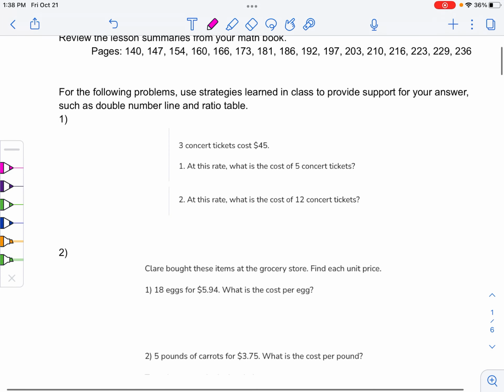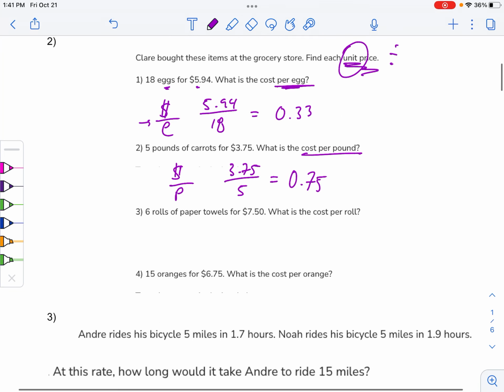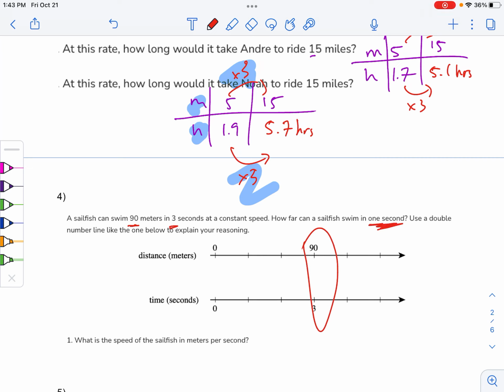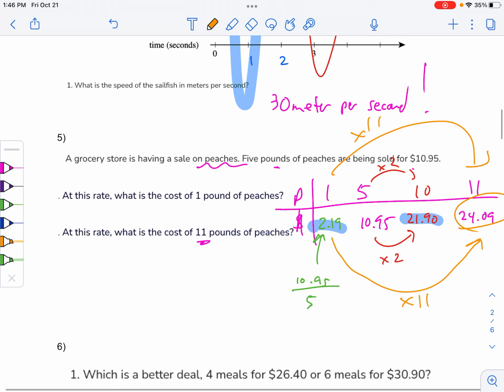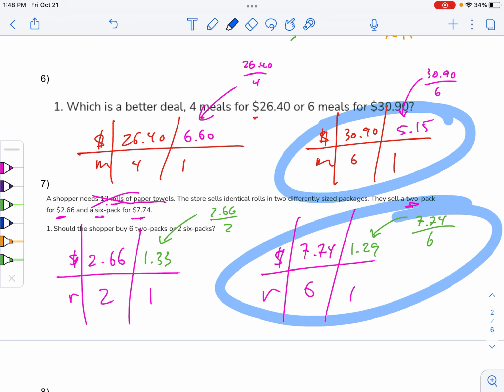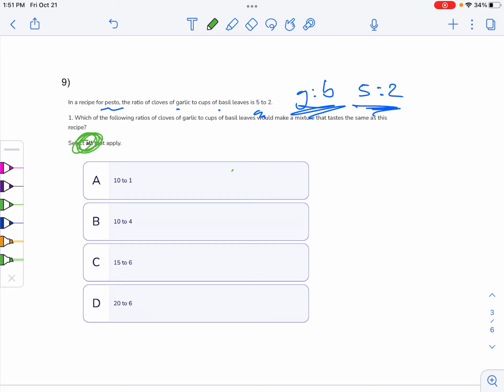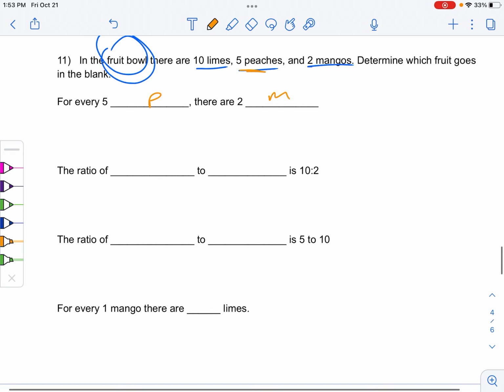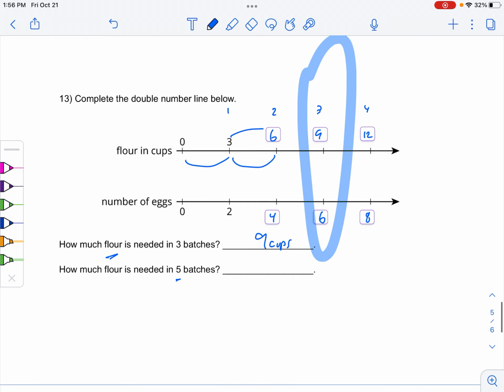M6 Unit2 Ratio Test Review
Test review for Illustrative grade 6 unit test. ratio, rate, unit rate, rate table